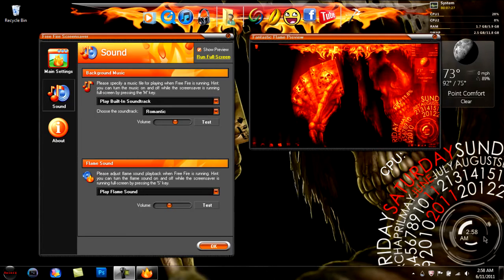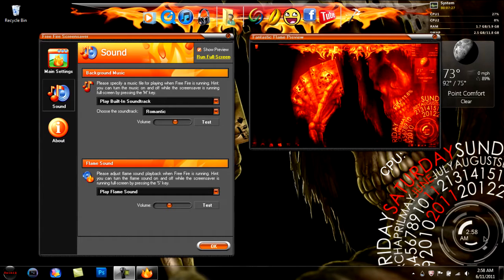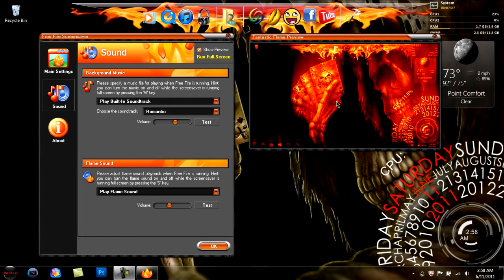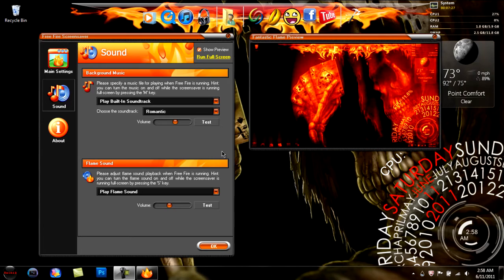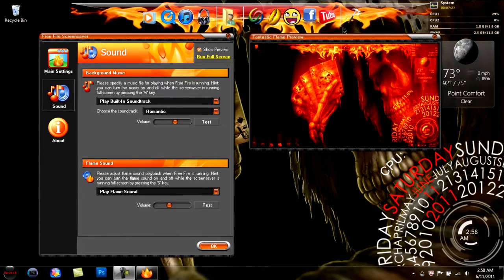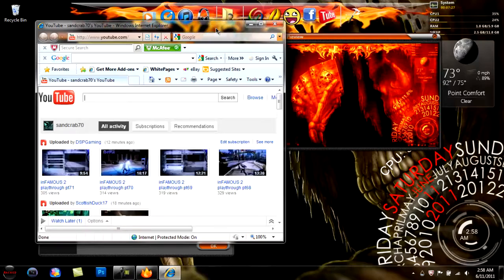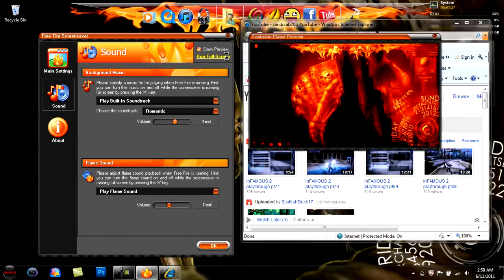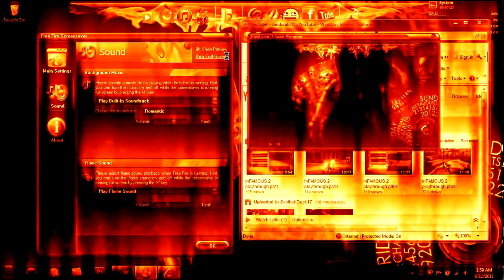Flaming Screen Saver